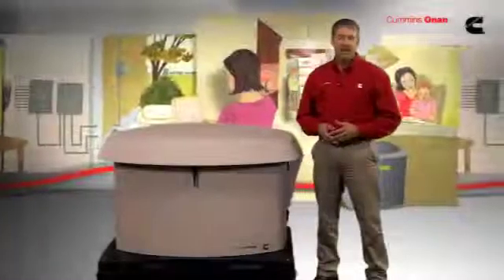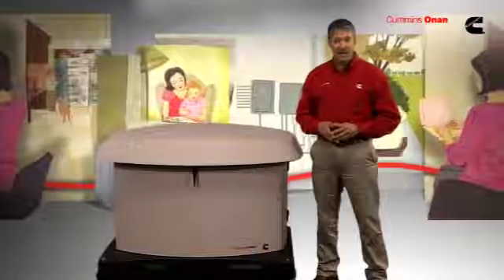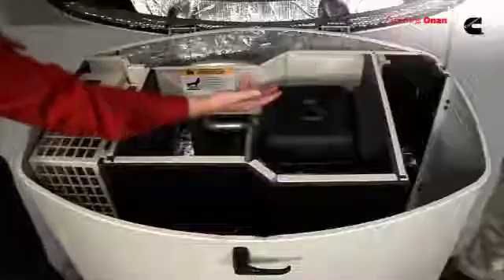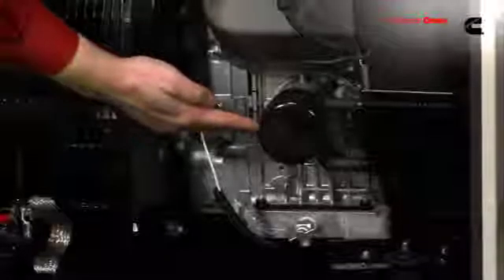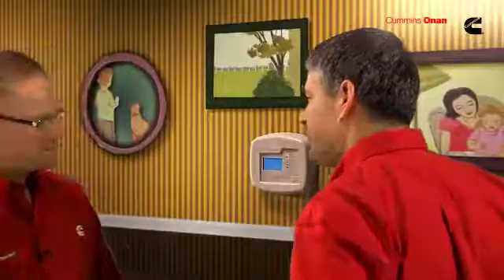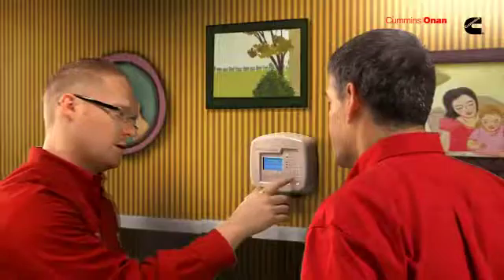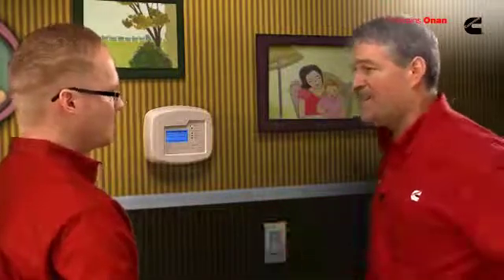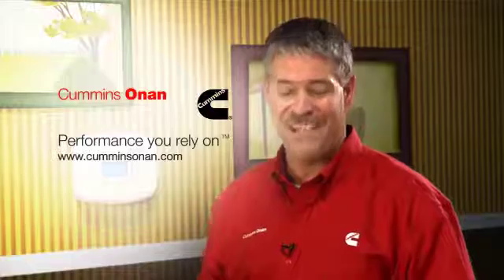Home Standby Generator RS20A for whole house power backup by Cummins Power Generation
This video describes the quietest and most efficient home backup electric generator in its class -- Cummins Power Generation RS20A. Besides being the most aesthetically appealing in its class, the Cummins Power Generation RS20A Home Standby generator provides significant operational and performance advantages over its competitors. While designing this product, Cummins engineers considered every aspect of a generator - seamless and efficient operation, lowest noise levels, minimal vibrations, all-weather function, simple installation, and easy maintenance.